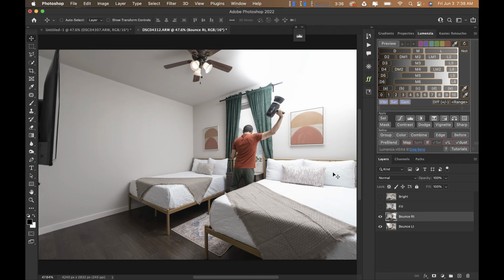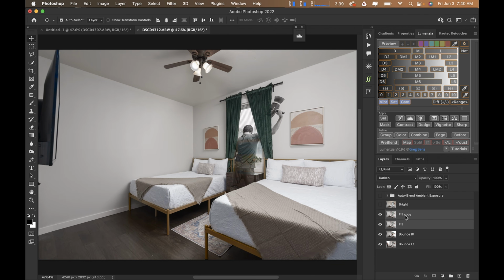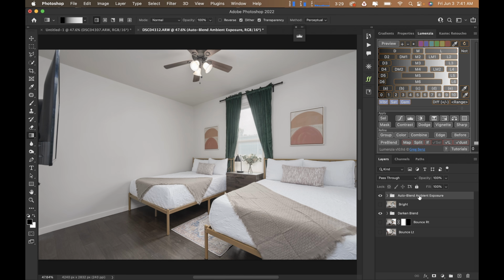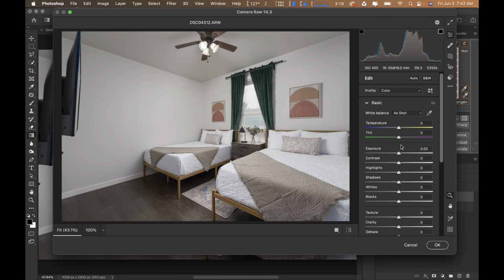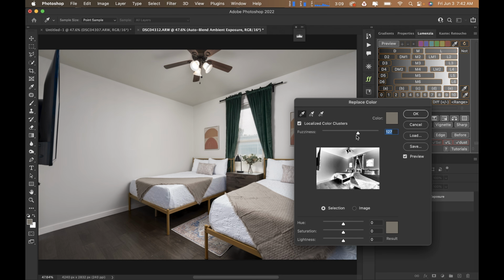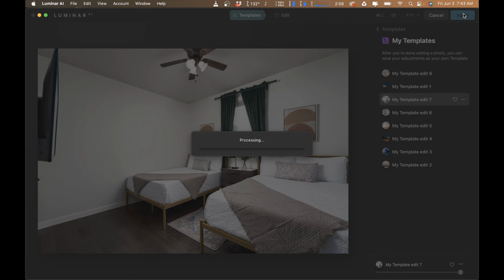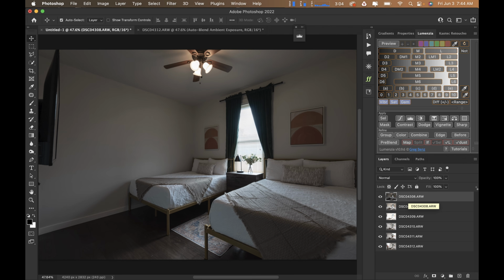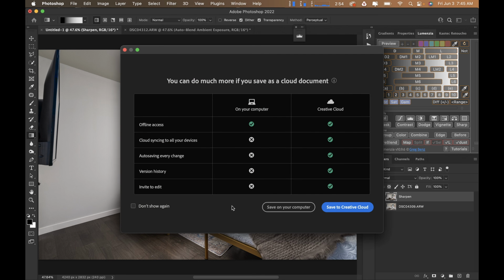Where To Place Flash Pops For Flash/Ambient Real Estate Photography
Today I show you where and why I place my flash pops when shooting real estate with a flash/ ambient technique.

So easy you're grandma can do it.

📷 Definitivehdr.com